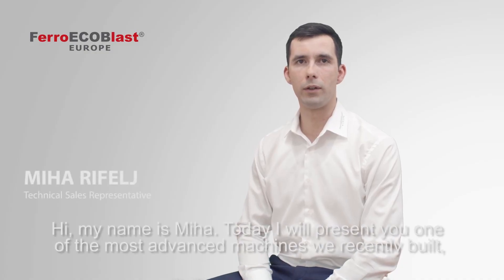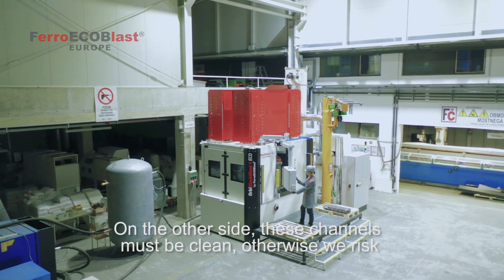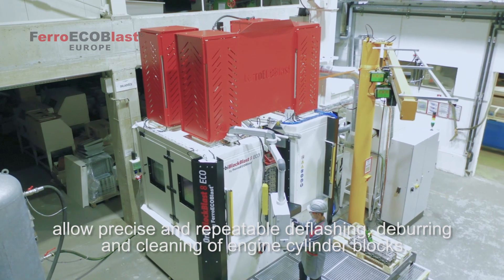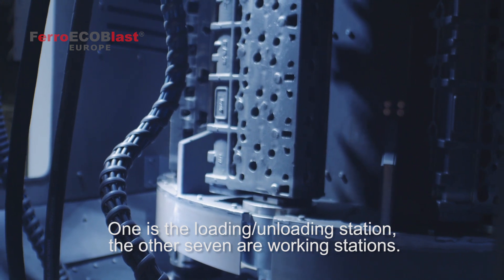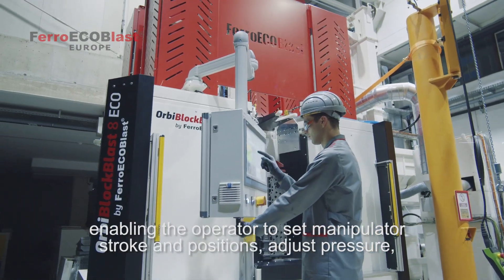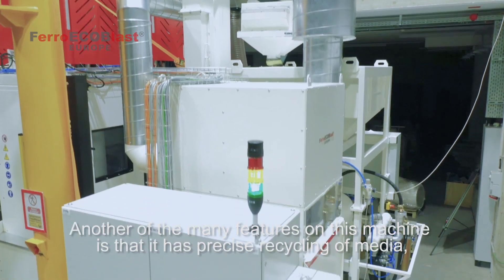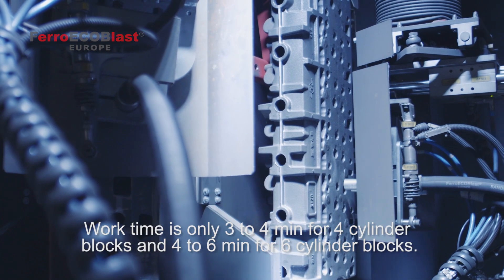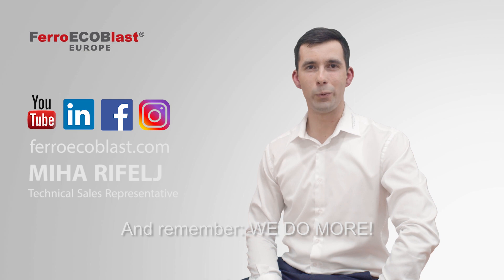Automatic blasting of engine blocks and heads by FerroECOBlast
We're presenting our latest machine for surface preparation/cleaning of heavy engine blocks and heads. It's a real workhorse with 8 satellites that ensure high productivity and repeatable and precise surface finish.